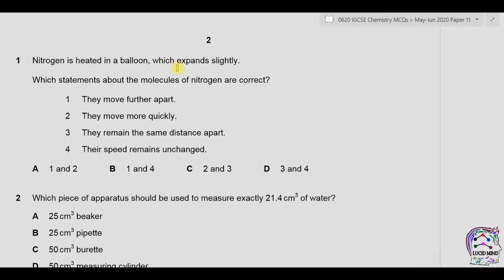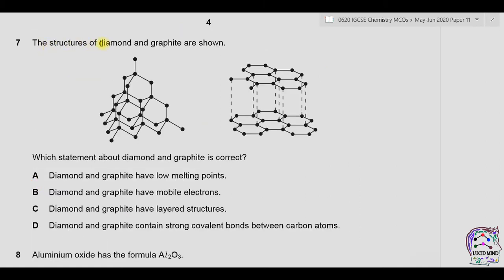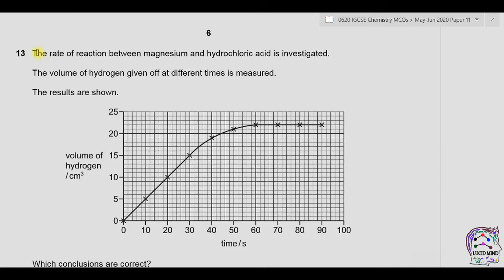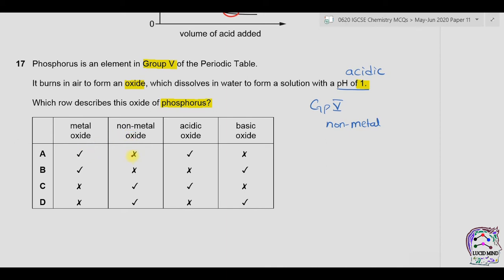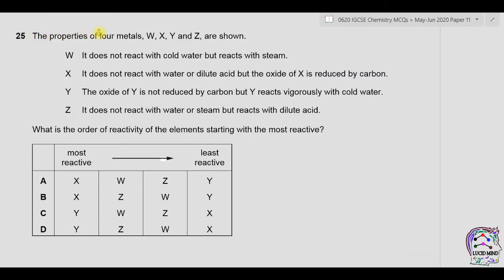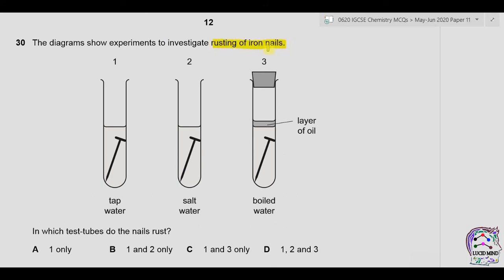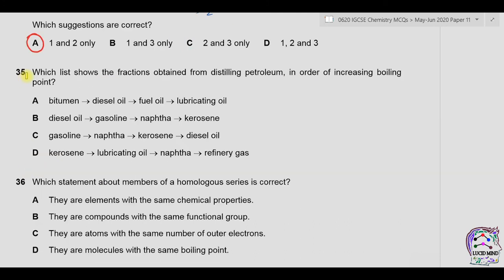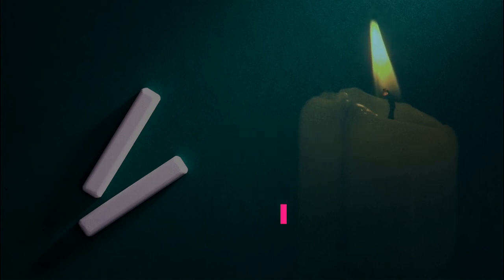Cambridge IGCSE Chemistry 0620/11/M/J/20 | Fully Solved Paper 11 core | May Jun 2020 Qp11 | MCQs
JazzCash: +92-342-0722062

Bank Transfer:
SWIFT/BIC Code: UNILPKKA
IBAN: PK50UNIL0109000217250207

This video includes detailed explanation of Multiple choice questions from IGCSE-O-Level 0620 core Chemistry CAIE
The Paper solved is Variant 1 of Paper 1 from May-June 2020
You can go through these solved questions to develop deep understanding of concepts and their applications

Timestamps:

00:00 Introduction
00:24 Question no. 1  Experimental-Gas Heat effect
01:21 Question no. 2  Experimental-Volume Burette
02:17 Question no. 3  Separation-Crystallisation
03:06 Question no. 4  Atomic structure-Ion
04:04 Question no. 5  Bonding-Ionic
05:18 Question no. 6  Bonding-Ionic
06:25 Question no. 7  Structure-Diamond, Graphite
07:46 Question no. 8  Formula-Molecular Mass
09:36 Question no. 9  Electrolysis-dil Sulfuric Acid
10:51 Question no. 10  Noble gas-Properties
11:41 Question no. 11  Exothermic-Diagram
12:51 Question no. 12  Chemical Change-Diagram
13:48 Question no. 13  Chemical Reaction-Graph
15:09 Question no. 14  Reversible/Physical Change
16:30 Question no. 15  Reduction-Reaction
18:06 Question no. 16  Graph-pH-Neutralisation
19:32 Question no. 17  Acidic Oxides
20:30 Question no. 18  Salt Preparation-Process
22:21 Question no. 19  Flame test-Silver precipitate test
23:37 Question no. 20  Period 3-Metals/Non-Metals
24:20 Question no. 21  Group I-Group VII
25:09 Question no. 22  Transition-Properties
26:01 Question no. 23  Noble Gas-Identification
26:43 Question no. 24  Metals-Properties
27:33 Question no. 25  Metals-Reactivity-Comparison
30:01 Question no. 26  Blast Furnace-Iron-Steel
31:32 Question no. 27  Steel-Uses
32:41 Question no. 28  Purity-Test
33:32 Question no. 29  Air Composition-Pollution
34:15 Question no. 30  Rusting-Factors
35:22 Question no. 31  Fertilizer-NPK
36:18 Question no. 32  Methane-Sources
37:10 Question no. 33  CO2-Formation
38:03 Question no. 34  Calcium Carbonate-Uses
39:09 Question no. 35  Petroleum-Fractions-Boiling Point
41:56 Question no. 36  Homologous series-Properties
42:59 Question no. 37  Hydrocarbon-Energy
44:12 Question no. 38  Ethanol-Formation, Properties
45:37 Question no. 39  Ethanoic Acid-Chemical Properties
47:32 Question no. 40  Synthetic Polymers